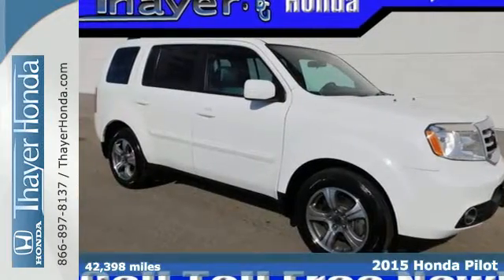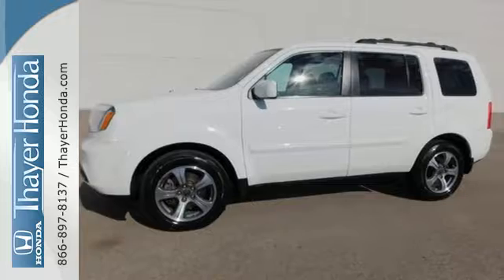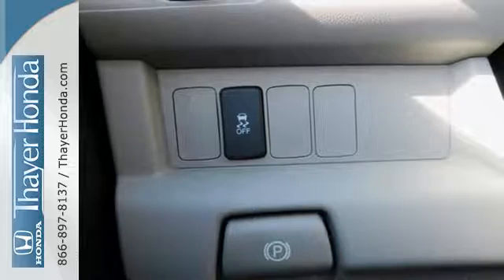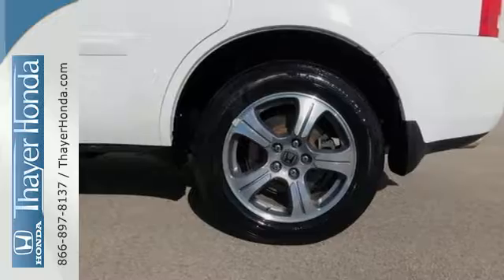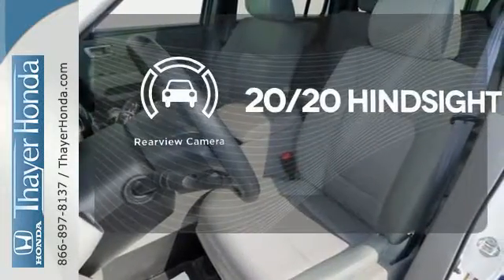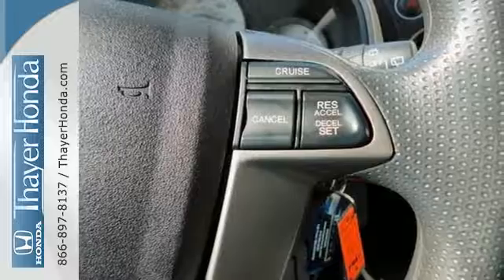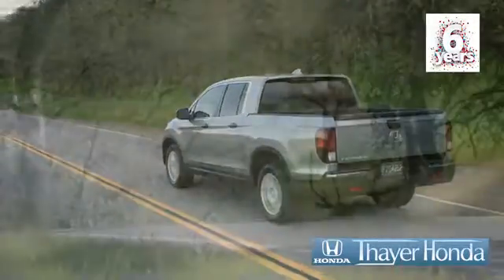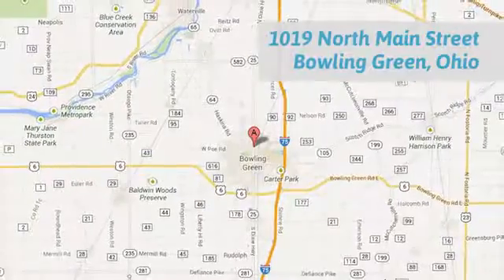Certified 2015 Honda Pilot Bowling Green OH Perrysburg, OH 17194A - SOLD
Year: 2015
Make: Honda
Model: Pilot
Trim: SE
Engine: 3.5L V6 24V SOHC i-VTEC
Transmission: 5-Speed Automatic
Color: White
Interior: Gray
Mileage: 42398
Stock #: 17194A
VIN: 5FNYF4H33FB006361
Local Trade, New Tires, Non-Smoker, Clean Carfax - One Owner, and Only 15-20min south of the Toledo area!. Pilot SE, Honda Certified, 4D Sport Utility, 3.5L V6 24V SOHC i-VTEC, 5-Speed Automatic, and 4WD. Think Thayer Honda for service, value and selection. If its about the price think Thayer Honda as well. Only a short drive from the Toledo or Findlay area. brbrPrevious owner purchased it brand new! Want to save some money? Get the NEW look for the used price on this one owner vehicle. Honda Certified Pre-Owned means you not only get the reassurance of a 12mo/12,000 mile limited warranty, but also up to a 7yr/100k mile powertrain warranty, a 182-point inspection/reconditioning. This SUV is nicely equipped with features such as 3.5L V6 24V SOHC i-VTEC, 4D Sport Utility, 4WD, 5-Speed Automatic, Clean Carfax - One Owner, Honda Certified, Local Trade, New Tires, Non-Smoker, Only 15-20min south of the Toledo area!, And Pilot SE. Don't get stuck in the mudholes of life. 4WD power delivery means you get traction whenever you need it. brbrThink Thayer - for your One-Stop Shopping Experience!

Address:
1019 N Main St